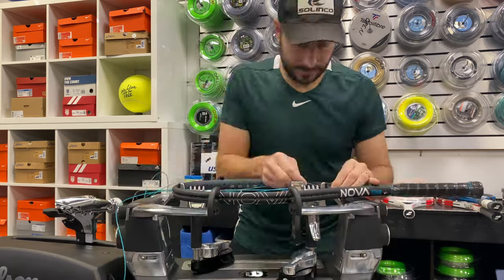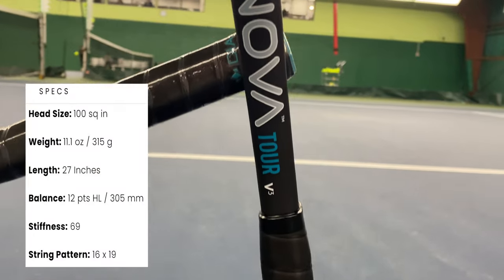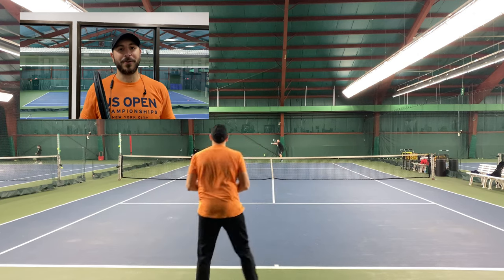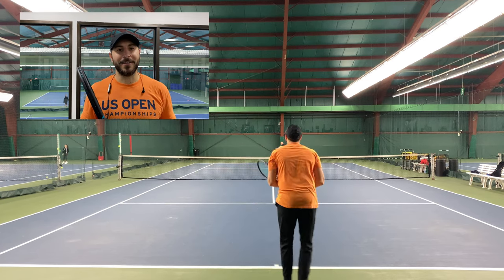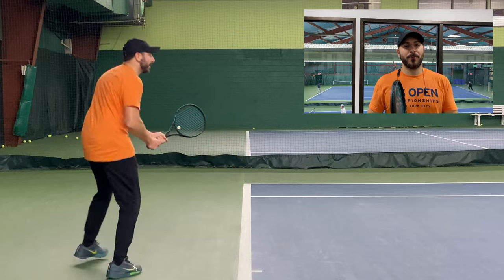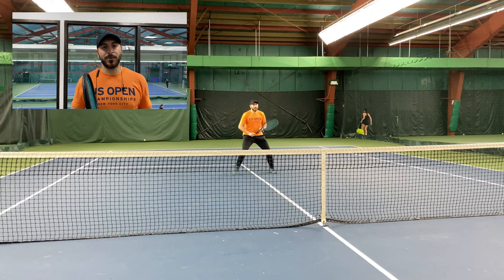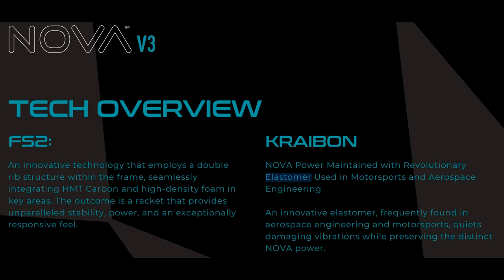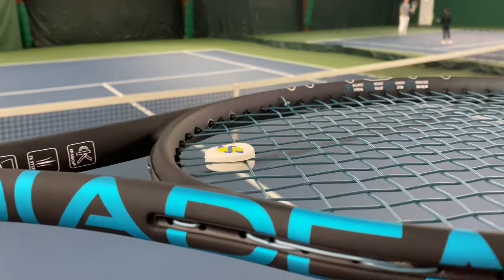Diadem Nova Tour v3 Tennis Racket Review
Diadem Nova v3 Tour tennis racquet review by Solow Sports.

Engineered for high-level competitive players looking for extra weight while maintaining NOVA explosive power. Nova Tour has more substance and stability behind every swing and an adjusted balance to maximize power and maneuverability. NOVA Tour v3 Tour boasts an expansive sweet spot that guarantees explosive power from everywhere on the court. The new NOVA v3 Tour features the addition of Kraibon, a revolutionary elastomer commonly used in motorsports and aerospace engineering, dampens harmful vibration while maintaining the distinctive NOVA power. Introducing FS2: an innovative technology that utilizes a double rib structure within the frame, skillfully combining HMT Carbon and high-density foam in strategic locations. The result is a racket that offers unmatched stability, power, and an incredibly responsive feel.

Headsize: 100 sq. in.
Length: 27 in.
Weight (unstrung): 11.1 oz.
Stiffness: 69
Balance: 12.6 in. (7 Points Head Light)
Cross Section: 23.5 mm
Swingweight: 315
String Pattern: 16x19
Grip: Vintage Feel Hybrid